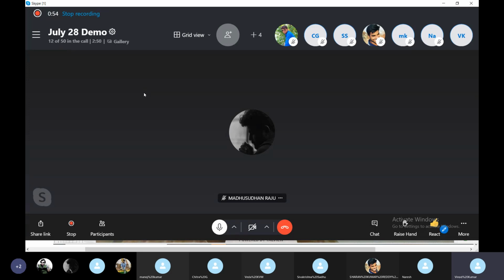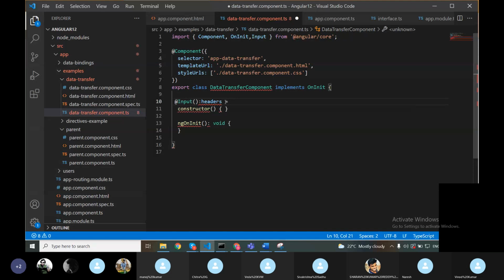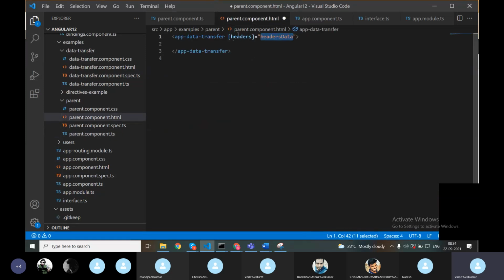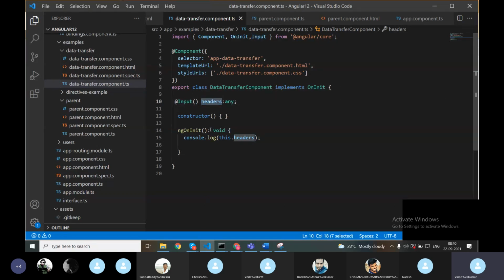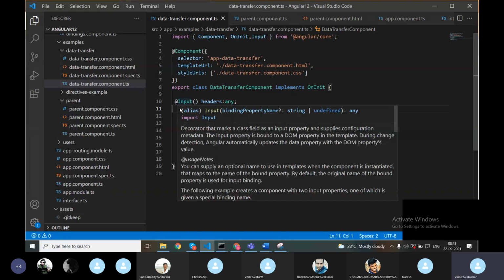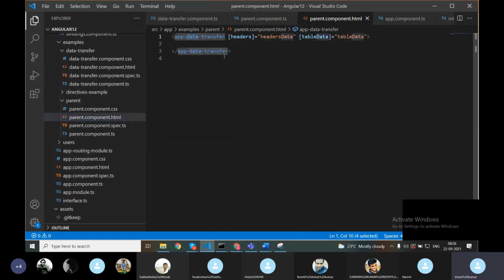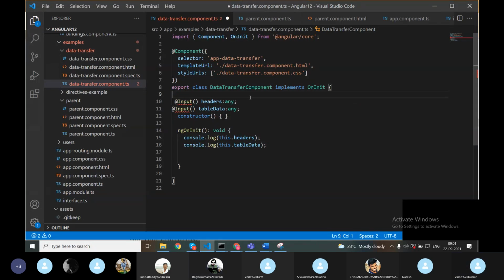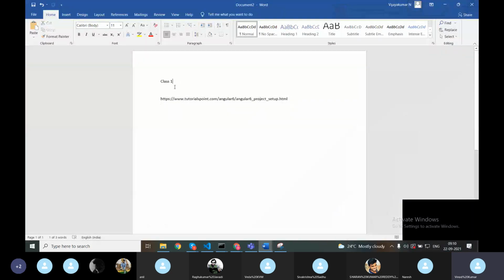30 Parent to Data transfer in TS